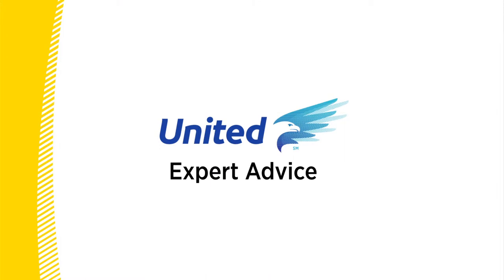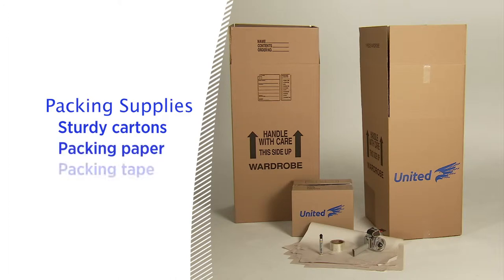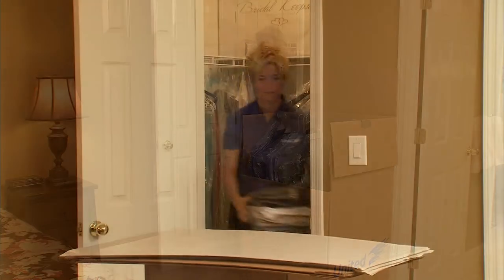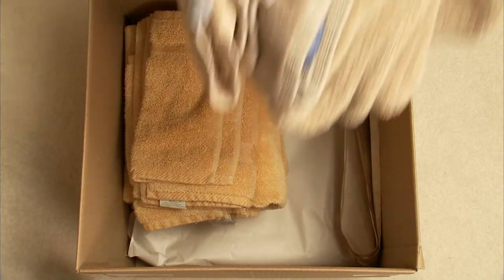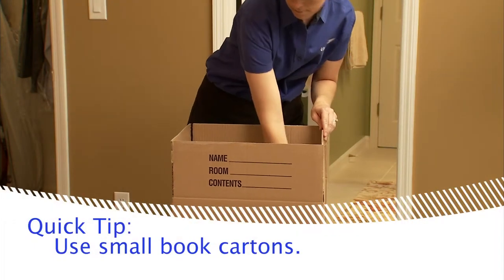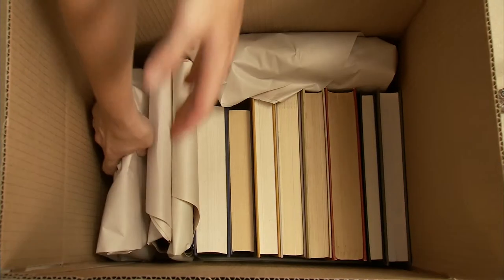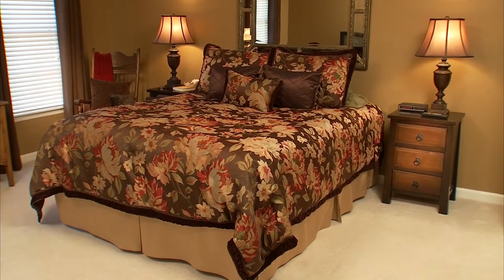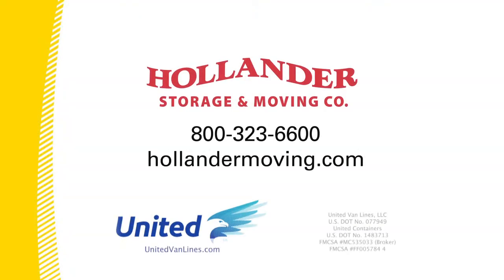Hollander Moving - How to Pack your Bedroom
Before you move, learn how to pack like the pros. Hollander's Expert Advice will show you our proven practices for packing the items in your bedroom.